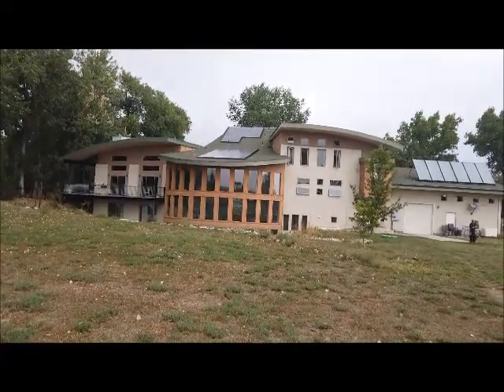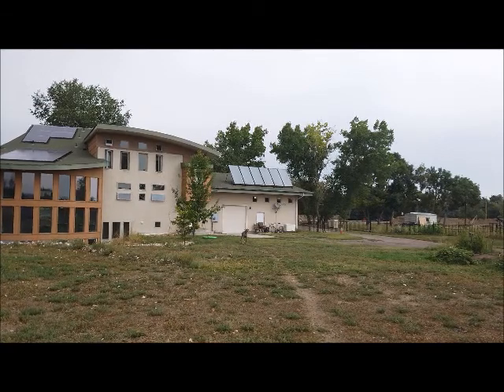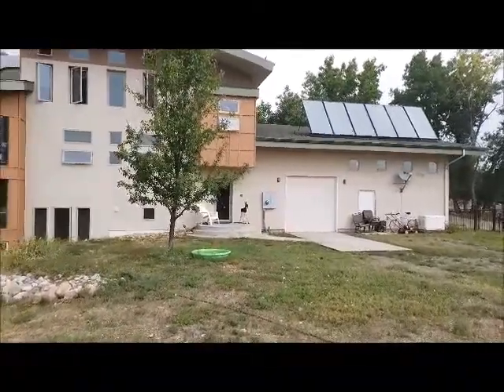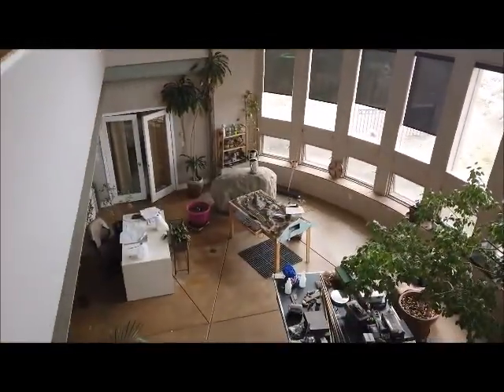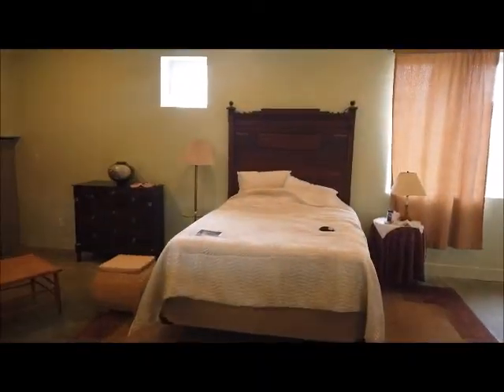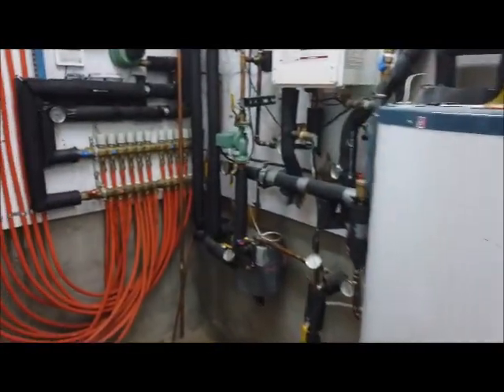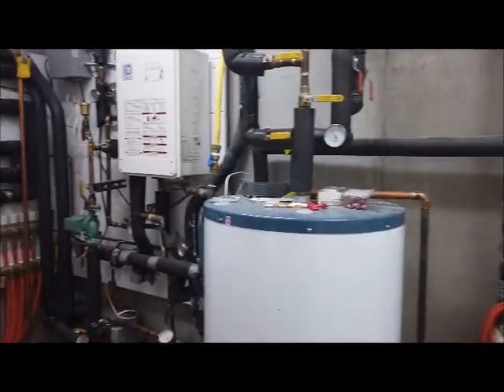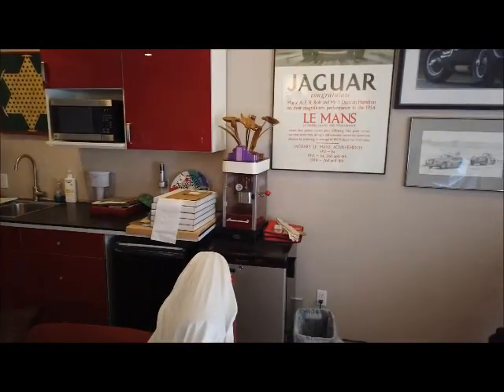Bob Grossman's Straw Bale Home in Arvada with Solar Thermal Radiant Floor Heating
This home built between 2005 and 2010 has both solar PV and solar thermal panels. The solar-heated water, augmented on cloudy days by a tankless gas water heater, runs through 12,000 linear feet of PEX tubing in the concrete floors of this home. Its south-facing windows also provide a lot of sun heat on cold sunny days, with the stained concrete floor functioning as a thermal mass to release that heat after dark.